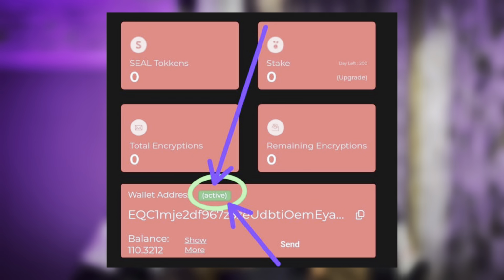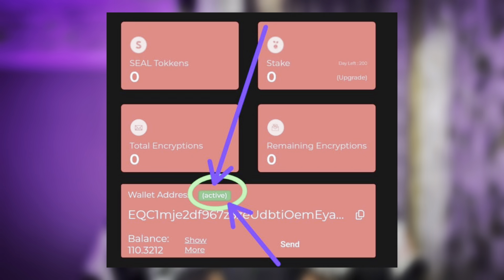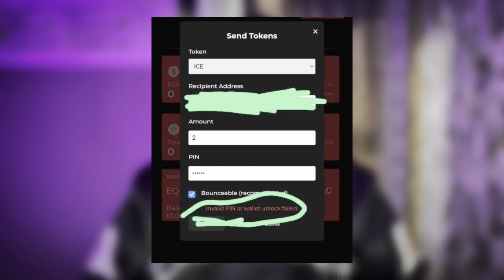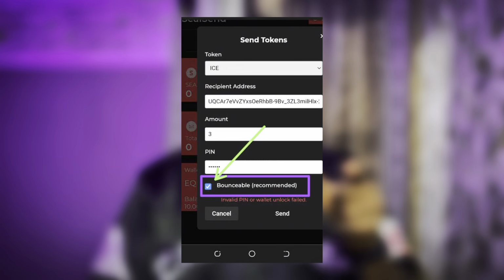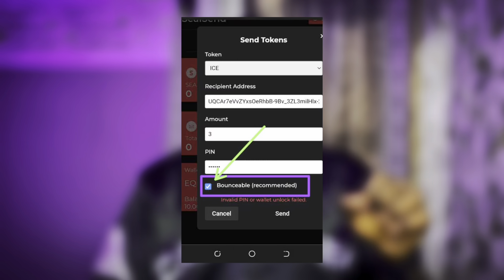Urgent: Activate Your SealSend Wallet for $SEAL Tokens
To receive $SEAL tokens, follow these steps:

1. Install SealSend Wallet from Chrome Store.
2. Create/import wallet & backup seed phrase.
3. Activate wallet with 1 $ICE transaction (send & receive).

Early activation makes your wallet eligible for $SEAL token distribution & bigger rewards on ION Mainnet Launch. Act now!